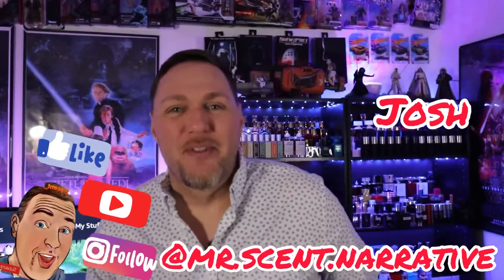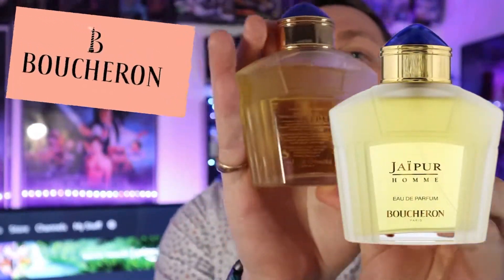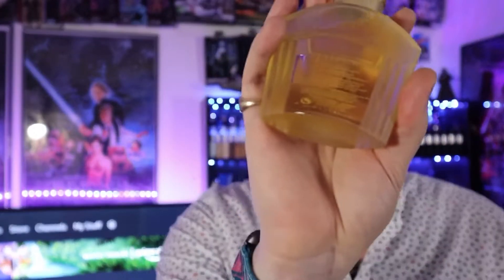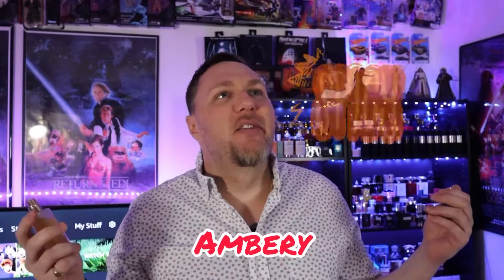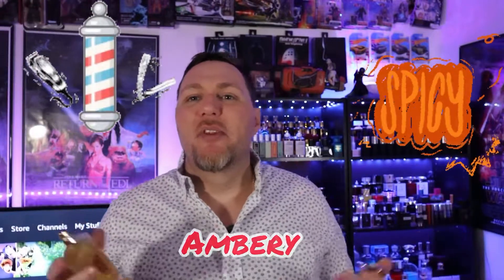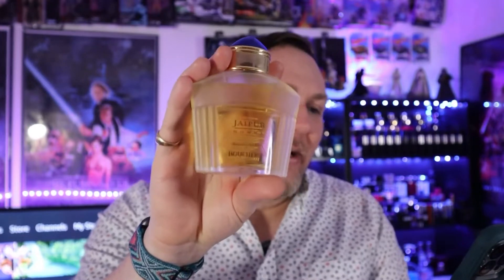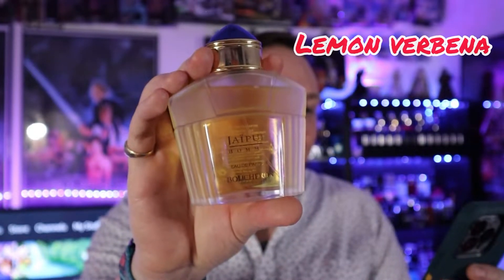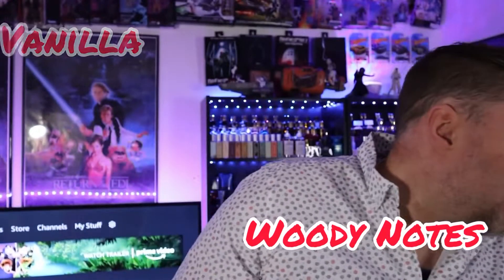💥Jaipur💥homme edp. By💥boucheron💥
Hey 👋🏻 fragrance friends so my sotd is another great classy fragrance imo and it is Jaipur homme edp. By @boucheron this spicy Amber fragrance could be an oriental fragrance too I love the way this fragrance smells on my skin and this thing lasts forever and I also heard that they discontinued this one which is a shame because it’s really good imo but anyways let’s break this fragrance down Jaipur Homme Eau de Parfum by Boucheron is a Amber Spicy fragrance for men. And was launched in 1997. The nose behind this fragrance is Annick Menardo. Top notes 📝 are Lemon and Lemon Verbena; middle notes 📝 are Cinnamon and Nutmeg; base notes 📝 are Vanilla and Woodsy Notes 📝 so I definitely recommend getting you a sample of this one it’s so good and what are you wearing today? Let me know down below ⬇️ ⬇️ and as always stay smelling fresh everyone 👍🏼

Musician: Jeff Kaale